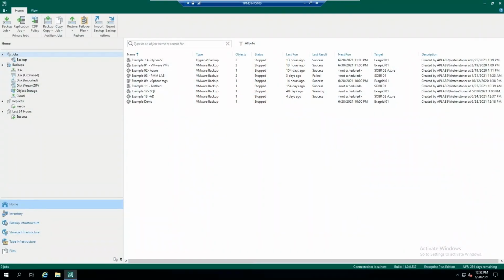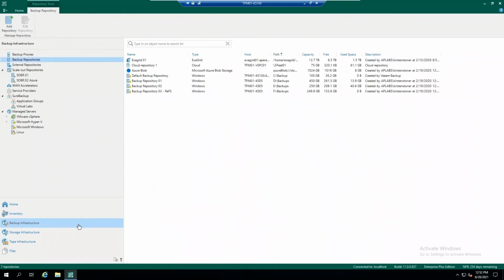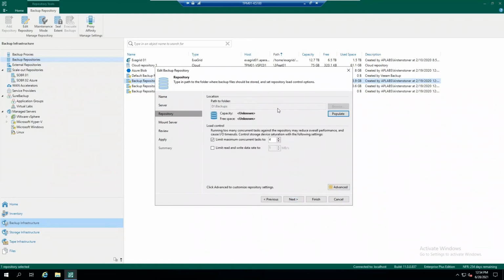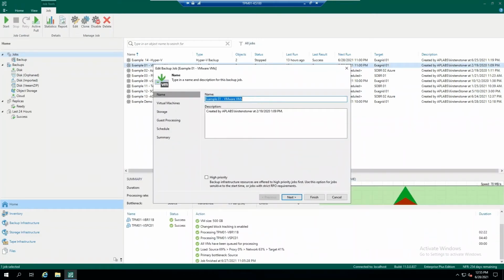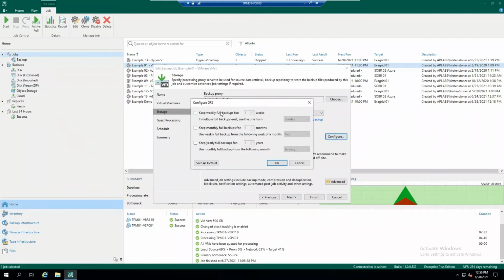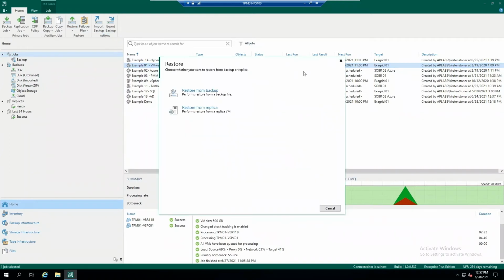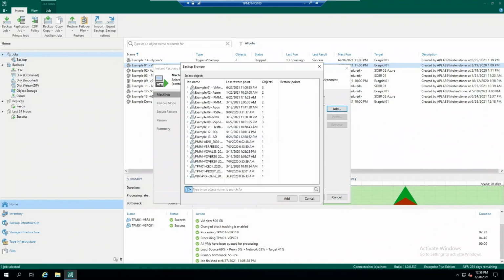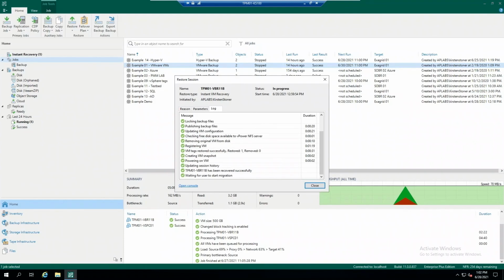Veeam Backup & Replication VM Backup and Recovery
Get started protecting virtual machines such as VMware, Hyper-V and Nutanix AHV with a solution that is simple, flexible and reliable. Watch this seven-minute technical product demo of Veeam® Backup & Replication™ where a Veeam analyst will cover:
-              Adding your virtual environment
-              Setting up backup repositories
-              Creating backup jobs
-              Available restore scenarios